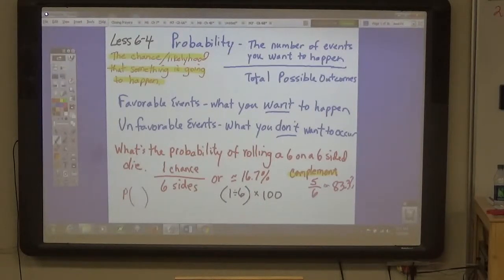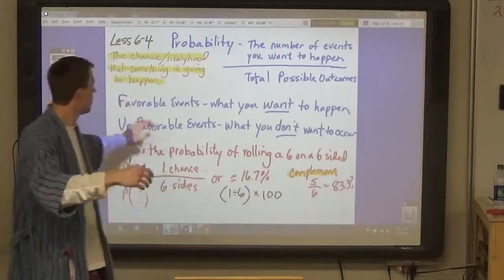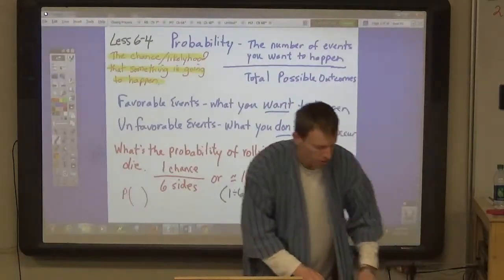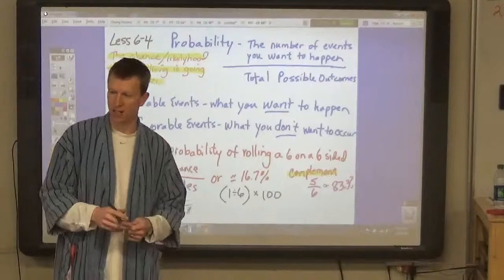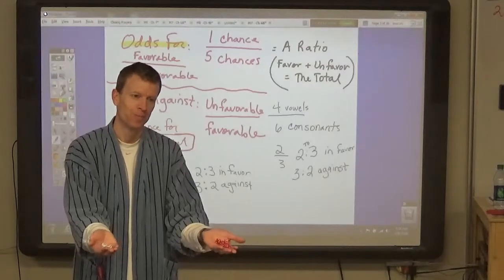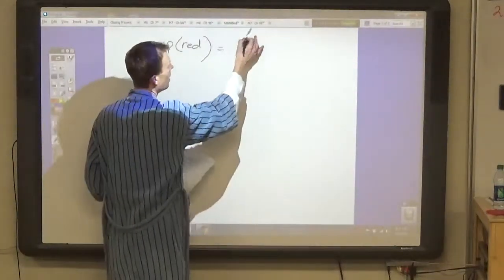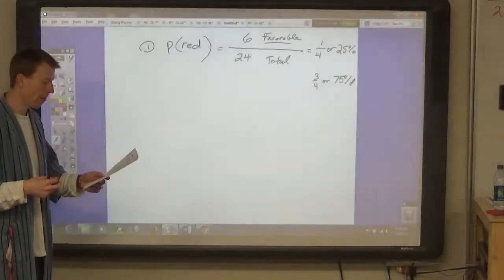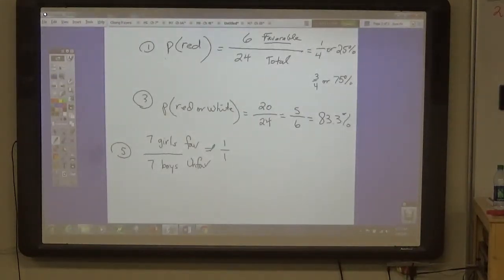M7 Lesson 6 4 Probability and Odds